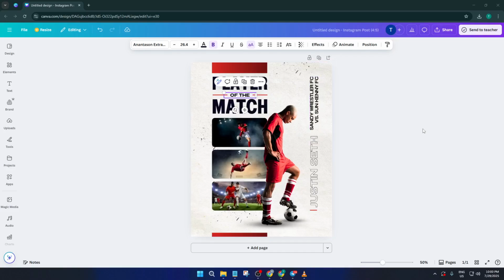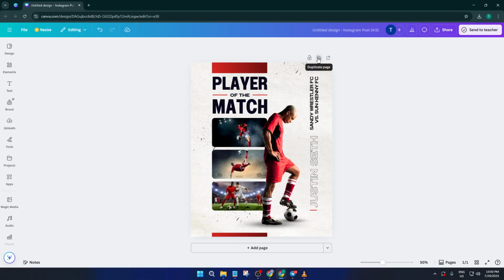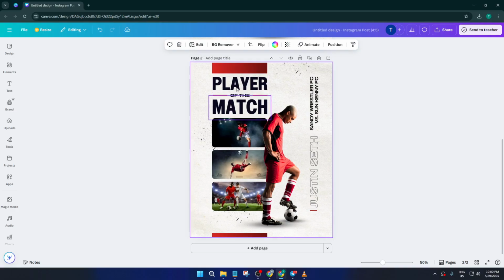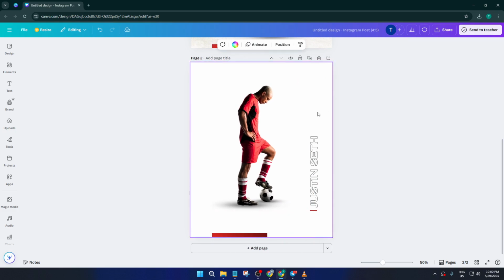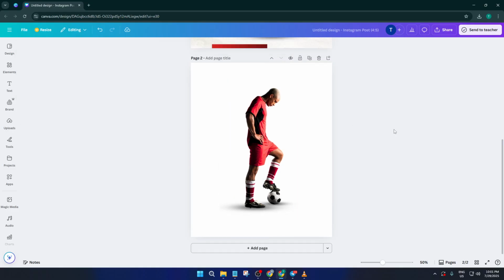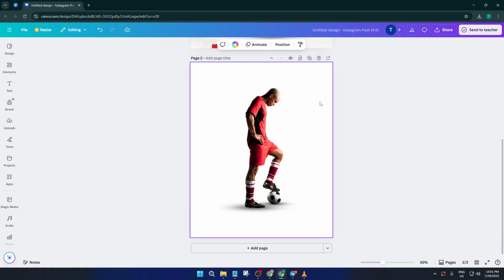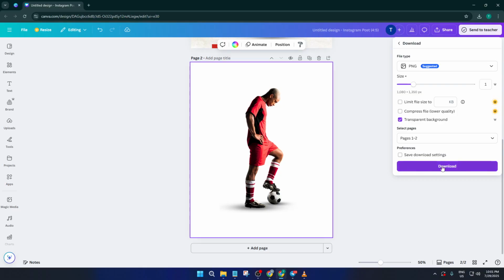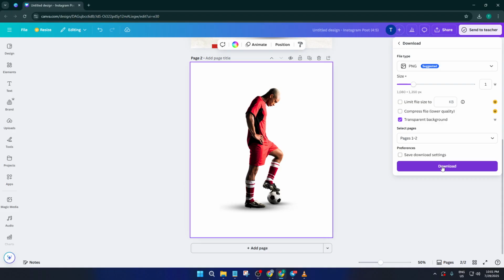How to Download Elements from Canva [In 3 Steps]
Want to download elements from Canva? In this guide, you'll learn how to save individual graphics, icons, illustrations, and other Canva elements for use in your designs or other projects. This is useful for presentations, social media graphics, posters, flyers, and other creative projects.

In this video, you'll learn how to:

✅ Find elements in Canva
✅ Select an element
✅ Isolate an element from your design
✅ Copy an element into a new design
✅ Download individual elements
✅ Choose a suitable file format
✅ Use PNG for transparent backgrounds
✅ Adjust available download settings
✅ Save your Canva elements
✅ Use downloaded elements correctly

To download an element from Canva, start by selecting the graphic, icon, illustration, or other element you want to save. If necessary, place the element on a separate design page with the appropriate dimensions, then use the **Share** and **Download** options to export it. Choose a suitable file format, such as PNG when transparency is supported, and adjust the available settings before downloading. Make sure you have the appropriate license or permission to use any Canva element outside the original Canva design.